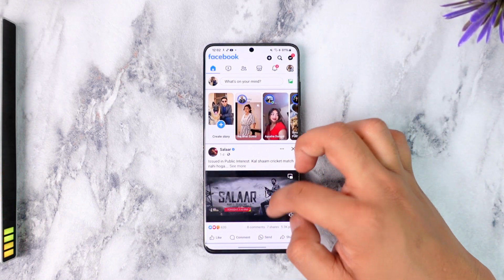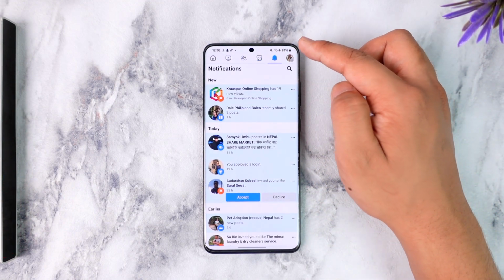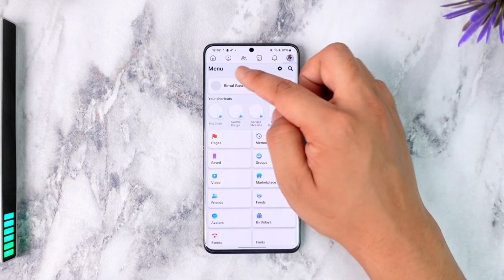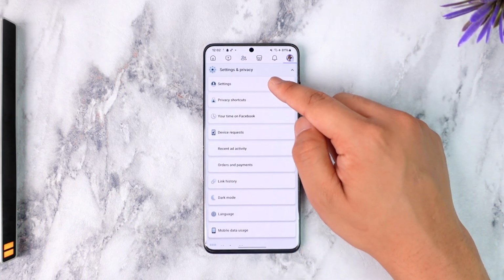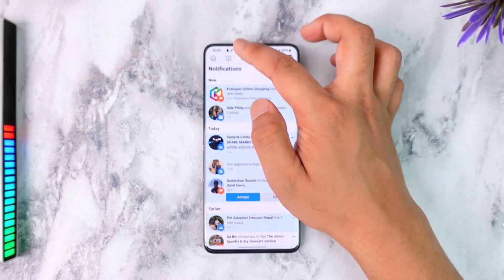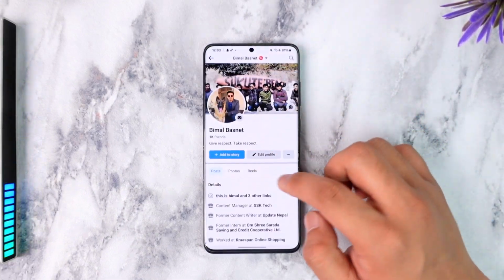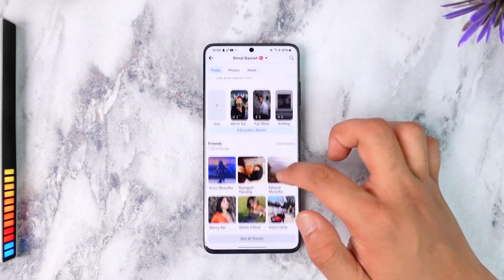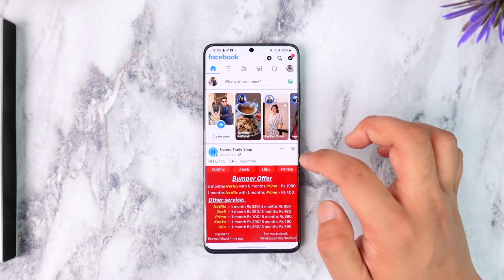How to Use Facebook for Beginners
In today's video, we will learn how to use Facebook for beginners. So make sure to watch the video till the end.

~ Chapters:
0:00 Introduction
0:10 Use for Beginners
1:30 Conclusion